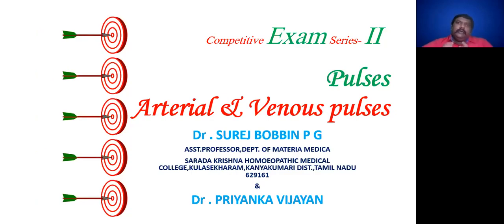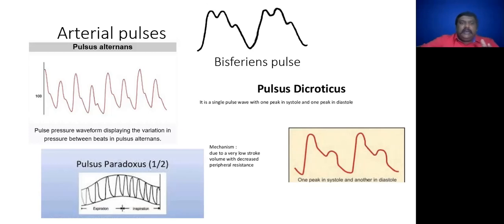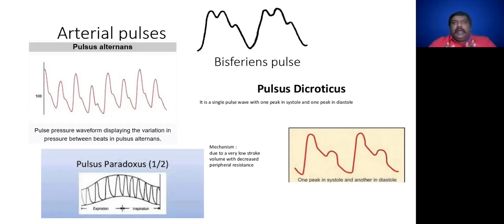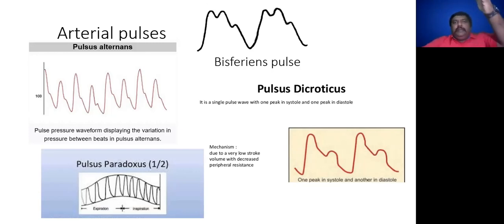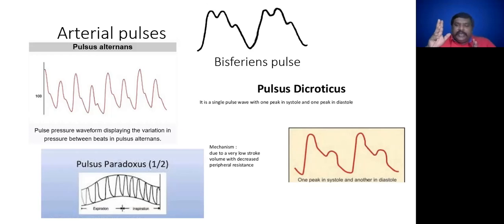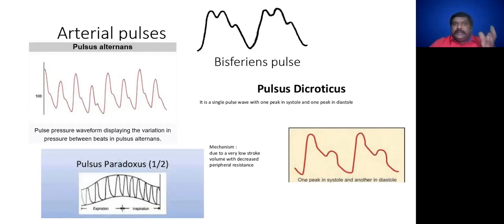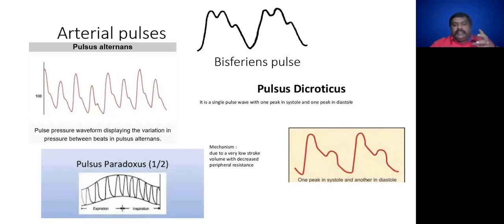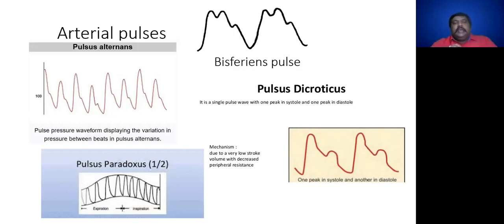Competitive Exam series II ARTERIAL AND VENOUS PULSES 1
DR SUREJ BOBBIN PG & DR PRIYANKA VIJAYAN